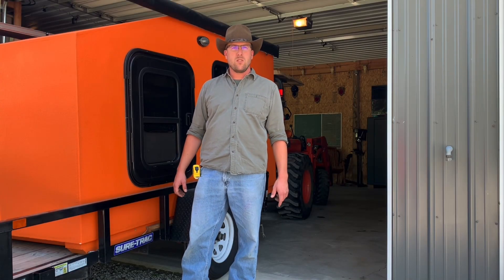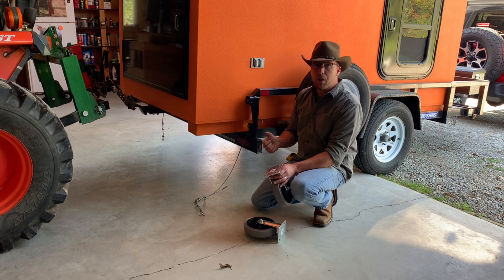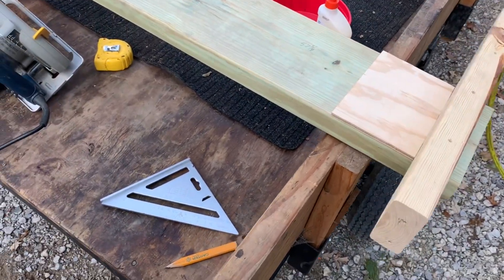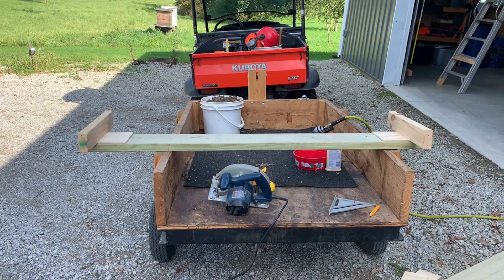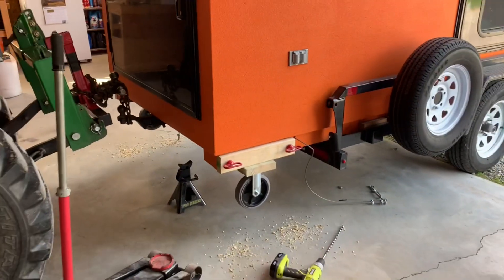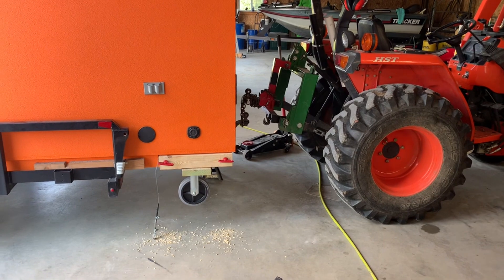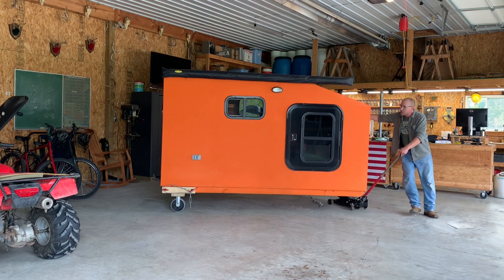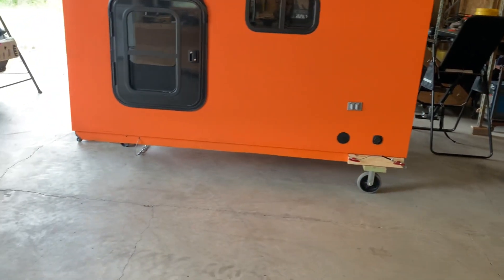DIY Squaredrop Camper Pod - Shop Dolly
In this video I build a dolly for moving my teardrop/squaredrop camper pod around in my shop when it’s off the trailer.